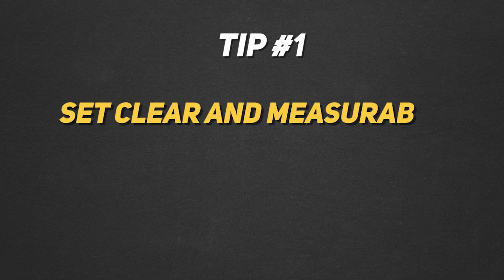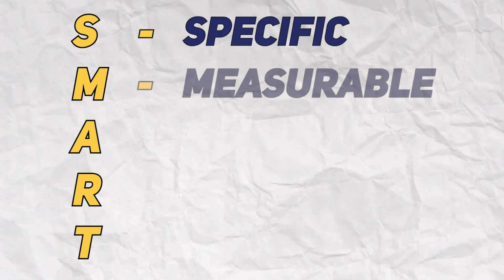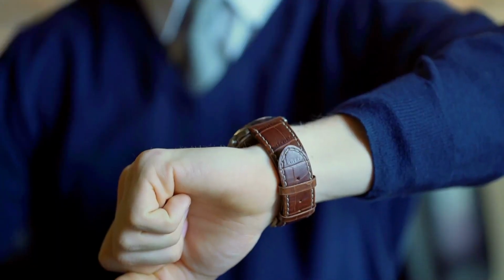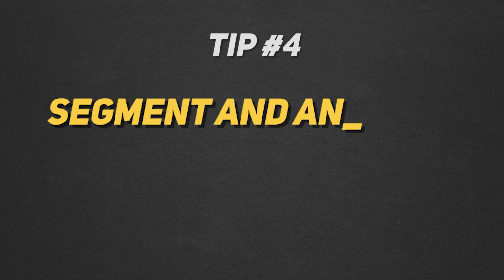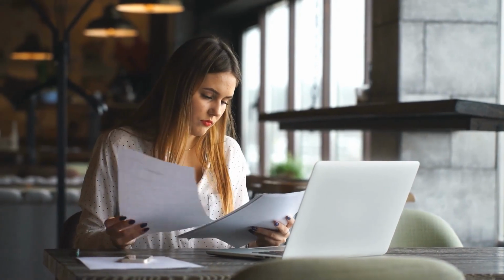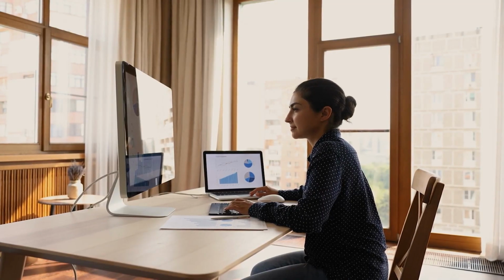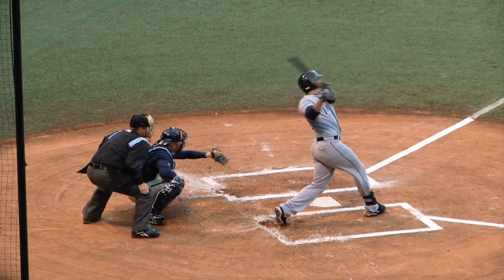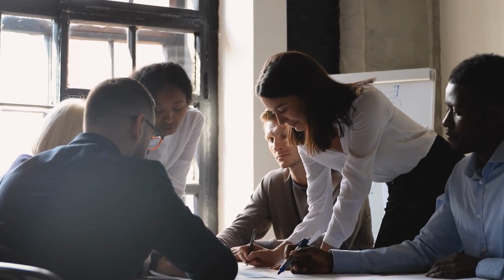You Gotta Know Your Digital Marketing Metrics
Tracking and measuring the success of your online marketing efforts is crucial for improving the effectiveness of your strategy and achieving your business goals. Here are useful tips to get you started.

Tracking and measuring the success of your online marketing efforts is crucial for improving the effectiveness of your strategy and achieving your business goals.

It’s important to know your goals and then determine what numbers you can look at that will tell you whether you’re headed toward those goals. These numbers are often called key performance indicators or KPIs.

By tracking these KPIs you can see the progress you’re making. And if something doesn’t look right, or isn’t going in the right direction, you are aware and you can make adjustments.

So here are those 10 tips to track and measure the success of your online marketing efforts…

content ID code: MPETCKC197EVFF1Z